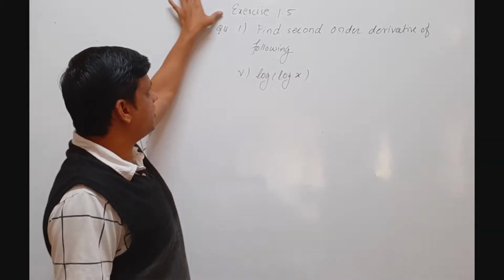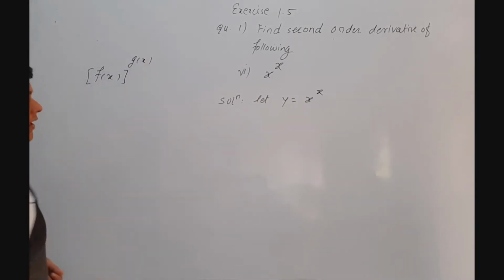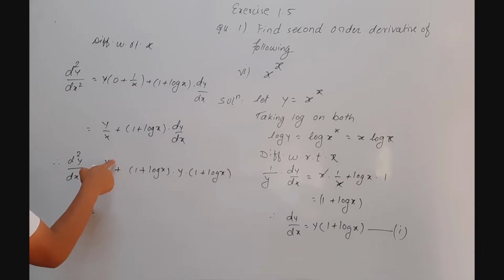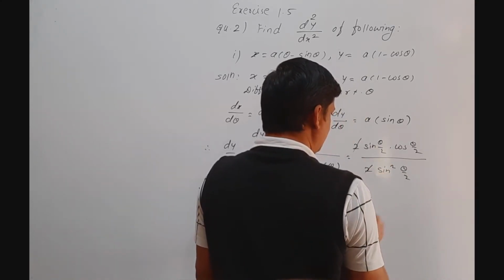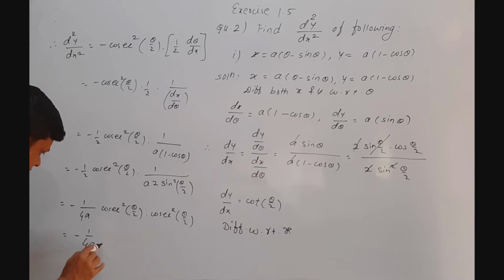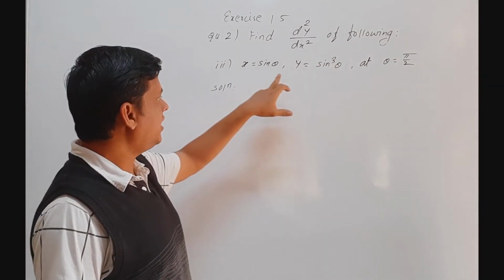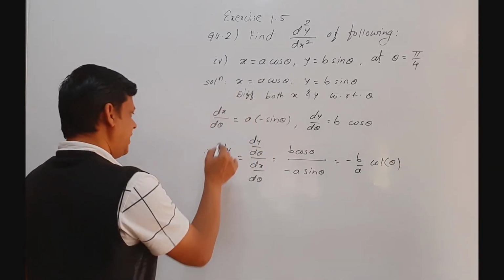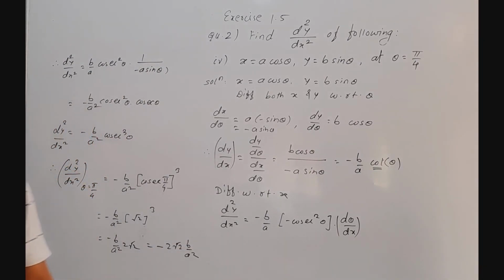Differentiation class 12,Exercise 1.5 Qu 1- v,vi, Qu2 i to v